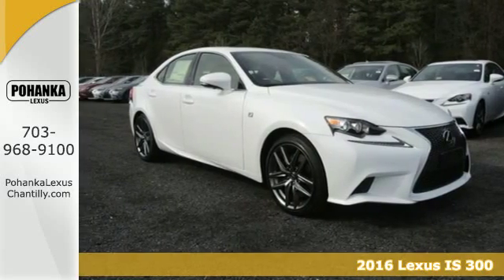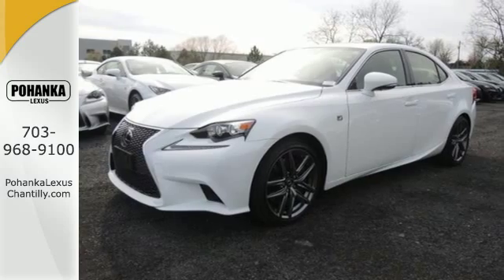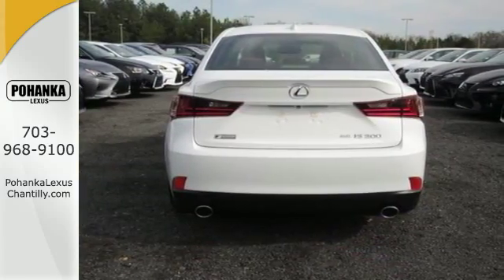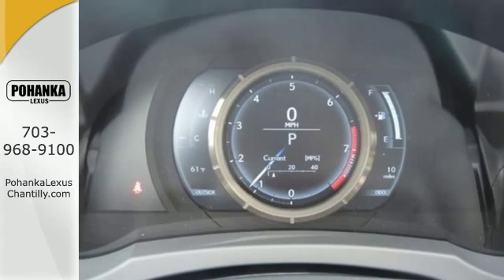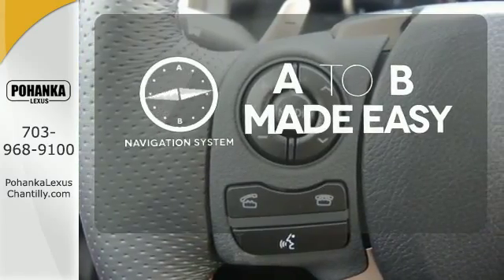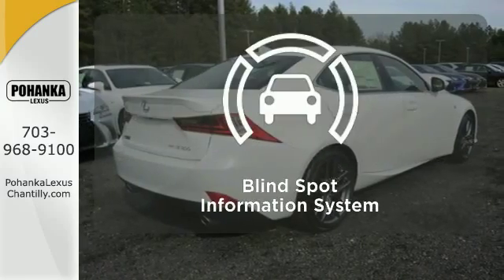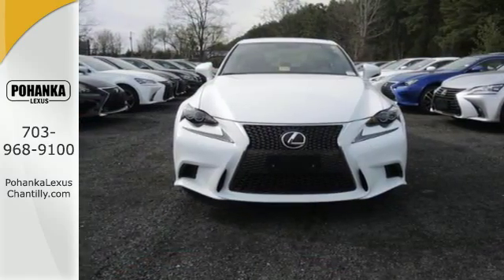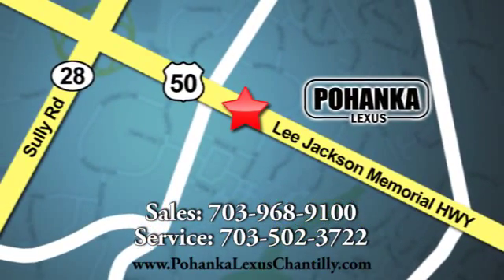New 2016 Lexus IS 300 Chantilly Dale City VA DC, MD ISG508769 - SOLD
Year: 2016
Make: Lexus
Model: IS 300
Trim: 4dr Sdn AWD
Engine: 3.4 L V6 Cyl.
Color: Ultra White
Interior: Rioja Red
Stock #: ISG508769
VIN: JTHCM1D25G5008769

Address:
13909 Lee Jackson Memorial Hwy